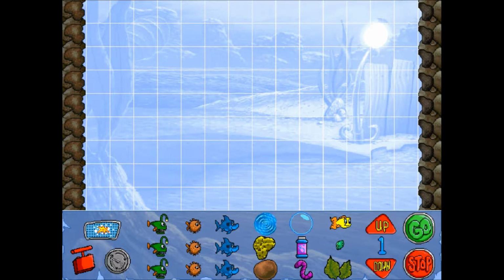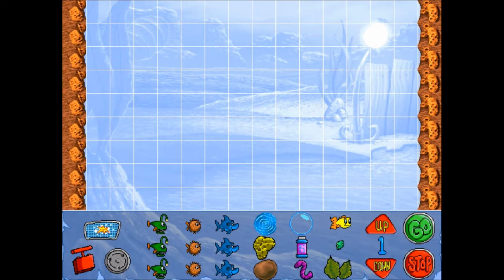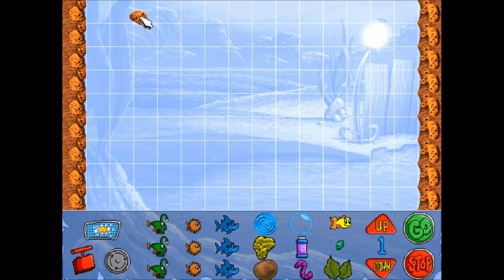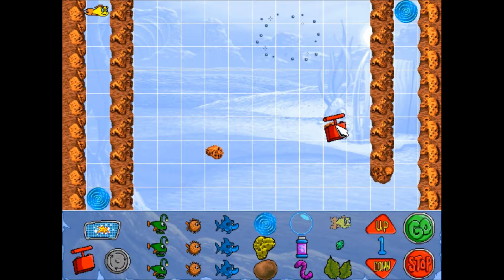Freddi Fish and Luther's Maze Madness - Part 9 - CUSTOM LEVELS!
Time to build and play some custom levels. :)